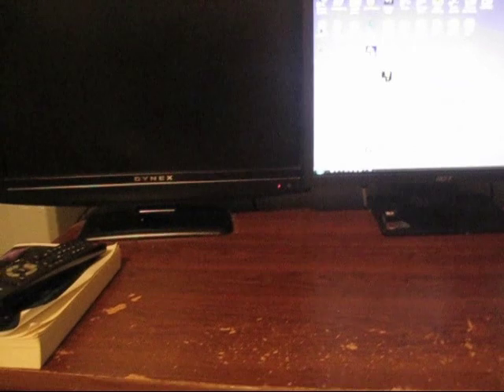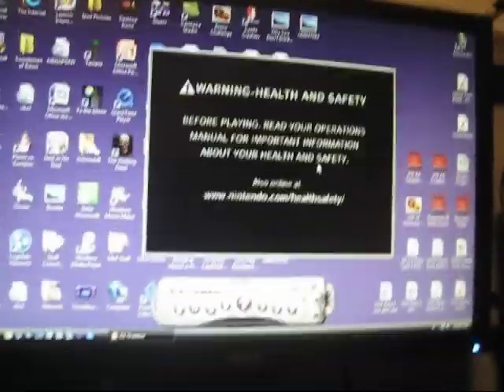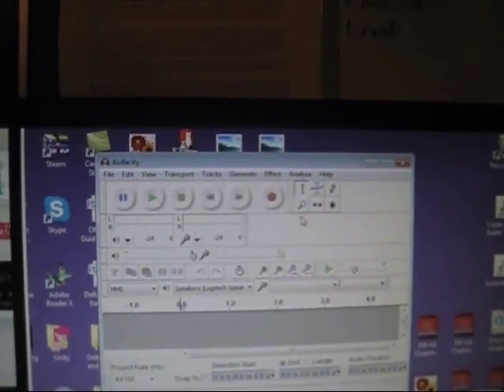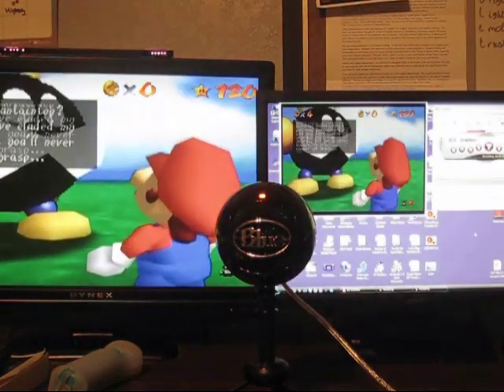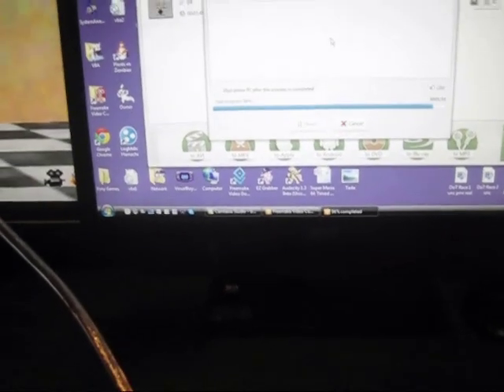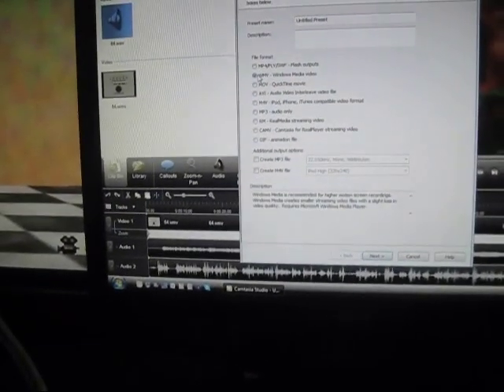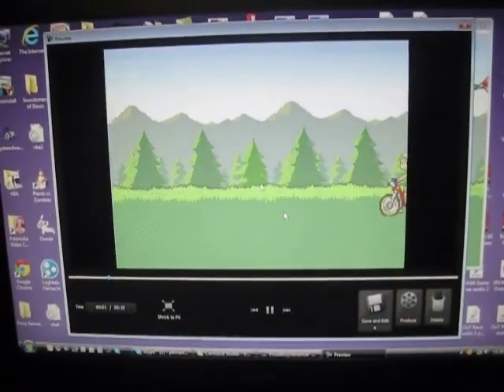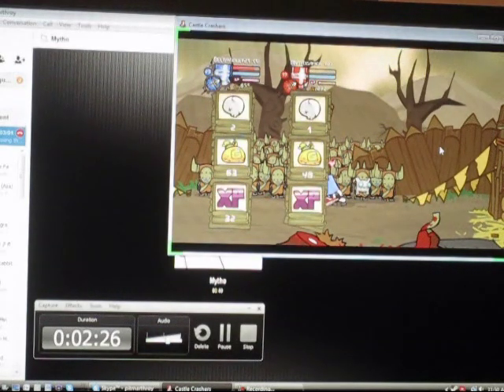1,300 Subscriber Special Part 1- How to Make an LP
PLEASE READ THE WHOLE DESCRIPTION.

So I finally got around to showing my recording setup. The internet is not doing great on my end, so I may not get to do anything else for this video 'till tommorow.

1- I'll have at least one other video about choosing your channel name, what game to play and other tips. Right now, this is strictly HOW I RECORD...and this is not the only way to do it.
2- Don't ask where I got 'x', 'y' or 'z'. Chances are: if you search it, you'll find it.
3- Please watch the WHOLE video before asking something. I'd rather not re-explain or answer something I said in the video.
4- One bit of advice I can give is to come up with your own style, so don't 100% rely on this guide or anybody elses.
5- If something's not working, try it a different way. Anytime I change mics, editing software, whatever: I spend at least 3 test videos making sure something works. Trial and error does work with a little time.

Now, as I said at the end here, please check out Mythogamer's stuff. He's an awesome artist, so it'd be easier to find him on DeviantArt.